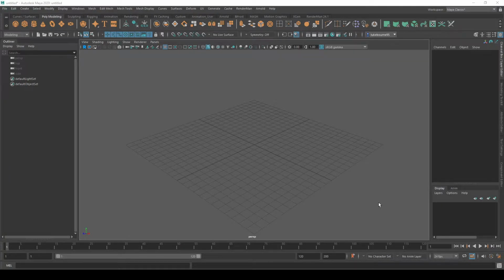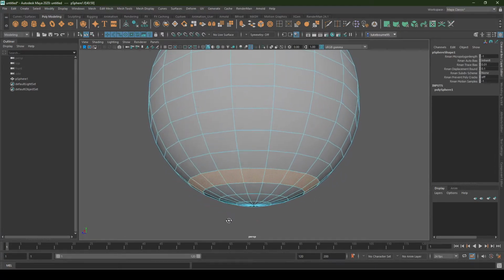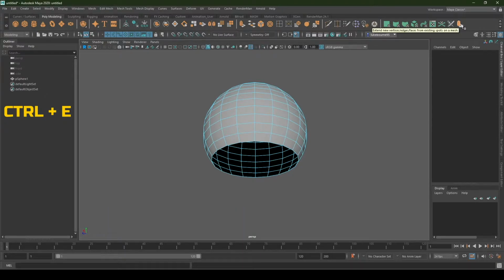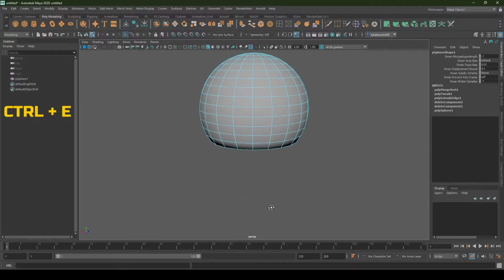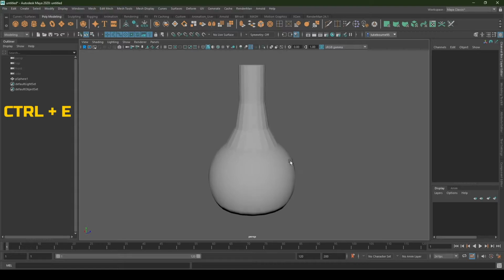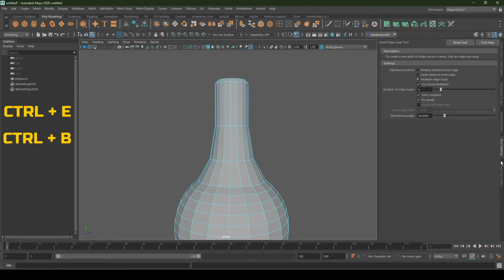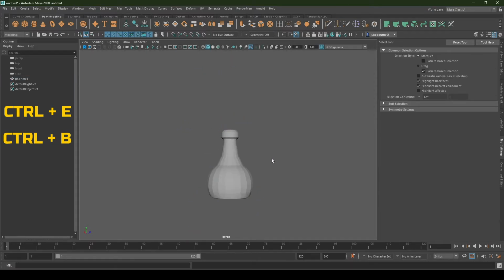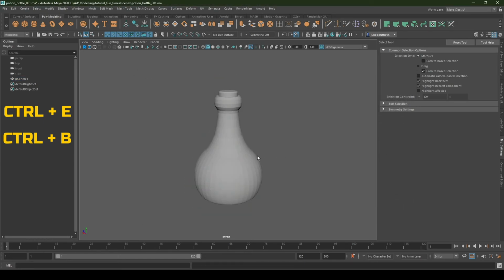Lukey Tutes | MAYA PT3 - Sophisticated Spheres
In this video we are making our first 3d printable object!

We cover the steps necessary to convert a basic sphere into a potion bottle!

Be sure to check out the first 2 videos if you are new to Maya!

If we get enough traction over the course of this series I will consider tutorials for other software such as Blender.

Software used:

ᐅ Autodesk Maya 2020
ᐅ Adobe Premiere Pro